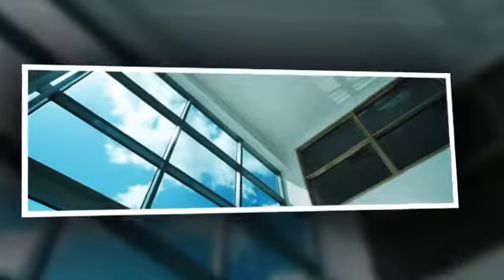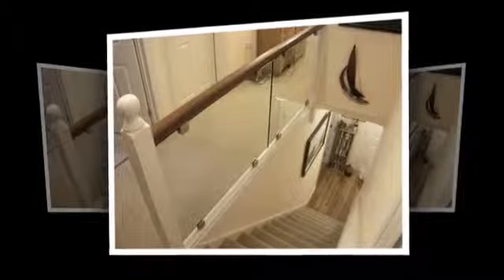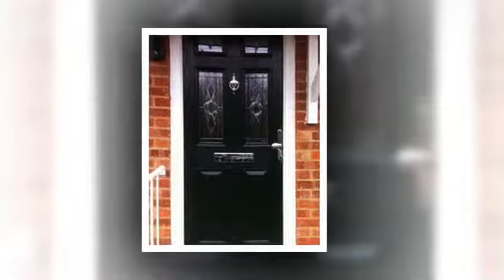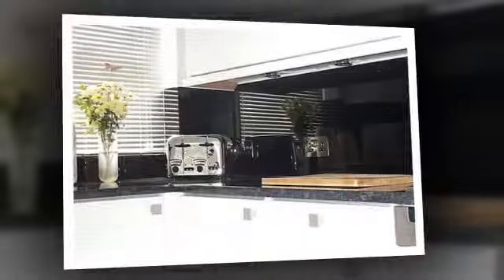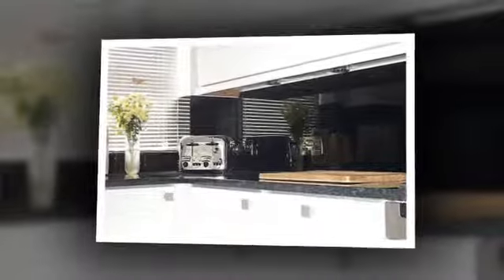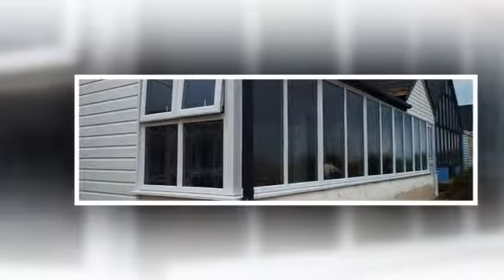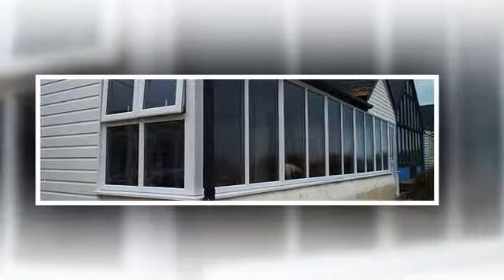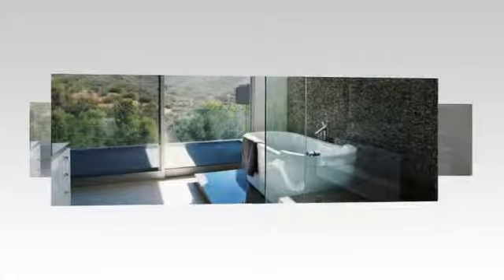Glass Suppliers - A & M Glaziers